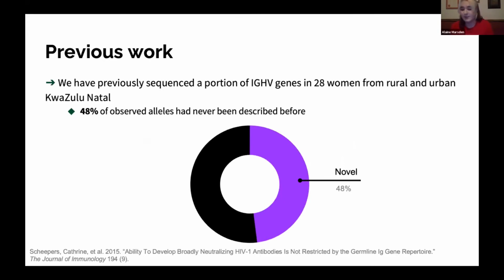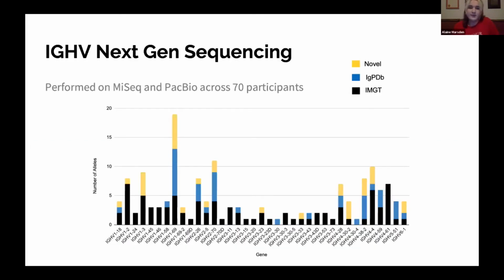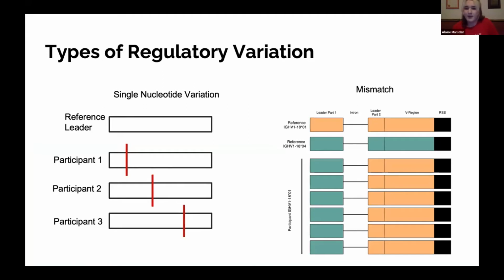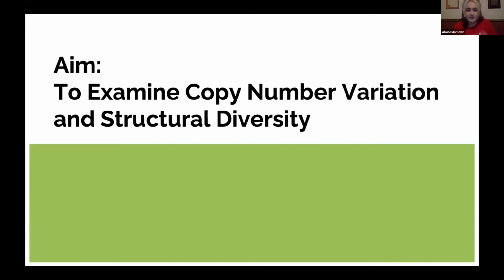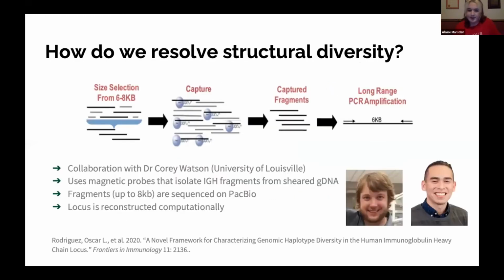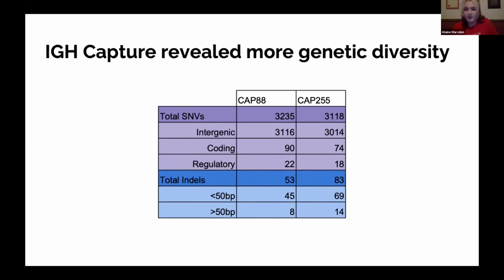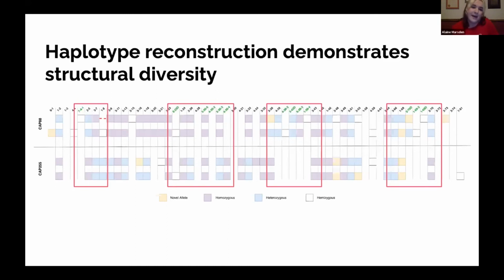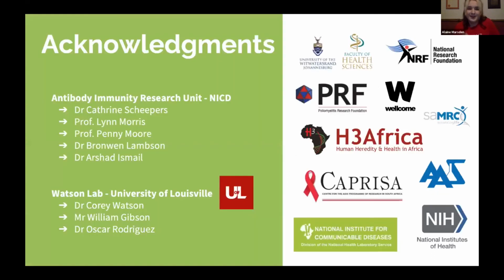AIRRC5 - Diversity in the IGH Locus of a South African Sub-Population (A. Marsden)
Session from the "AIRR Community Meeting V – Zooming in to the AIRR Community!" (December 8-10, 2020)

The meeting covers progress reports from the AIRR-C Working Groups & Sub-committees, two scientific sessions (including four short talks chosen from the posters), two interactive poster sessions and four live software tool demonstrations.

Short Talks Session moderated by Davide Bagnara (University of Genoa)

Diversity in the IGH Locus of a South African Sub-Population
Miss Alaine Marsden
Student, NICD, University of Witwaterseand Johannesburg

The immunoglobulin heavy chain (IGH) locus contains all the genes that code for the heavy chain of antibodies, of which the variable (IGHV) genes are the largest and central to antigen binding. These genes are incredibly diverse and vary in two distinct ways: allelic diversity, involving single nucleotide variants (SNVs), and copy number variation (CNV), involving gene duplication. This project aims to elucidate genetic variation at both levels in the CAPRISA cohort of HIV infected African individuals. Using a newly developed IGH hybridisation capture assay, we have resolved most of the 1.5 Mbp IGH locus in two participants. These data revealed high numbers of SNVs (~3000) in both coding and non-coding regions and large structural variants (an insertion or deletion greater than 50bp), which were more numerous than has been previously reported in non-African populations. Since hybridization capture is a complex and expensive approach, we also developed targeted IGHV next generation sequencing to confirm these data and to interrogate diversity in more samples (n=70). From this data we identified seven novel IGHV alleles as well as increased CNV in six IGHV genes, one of which (IGHV1-69) was duplicated in over 50% of participants. Furthermore, we identified novel diversity in the regulatory regions of the IGHV gene. These regions mediate antibody secretion and VDJ recombination which produces an antibody. Thus, variation in these regions may shape the expressed antibody repertoire and ultimately immune responses. Altogether, these data demonstrate the complexity of the IGH locus within an African population.